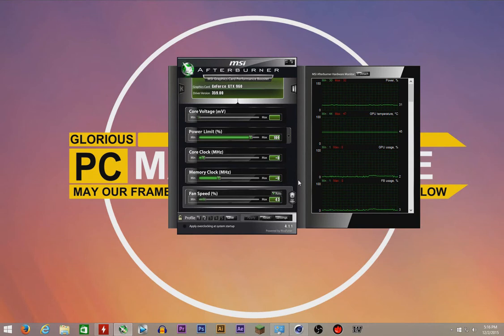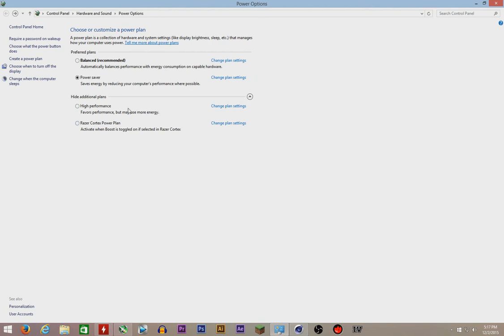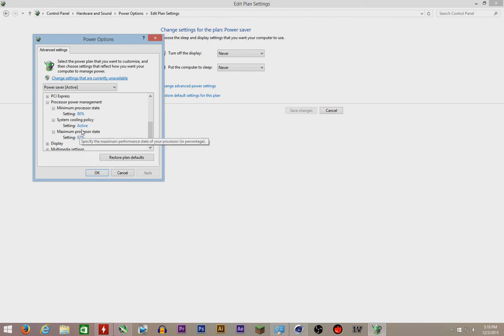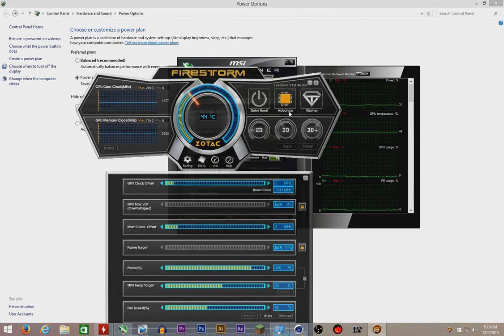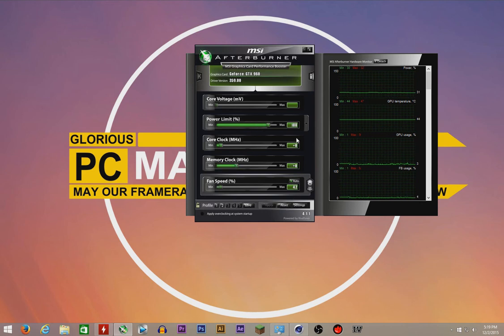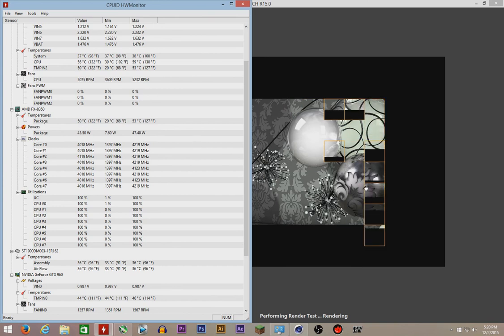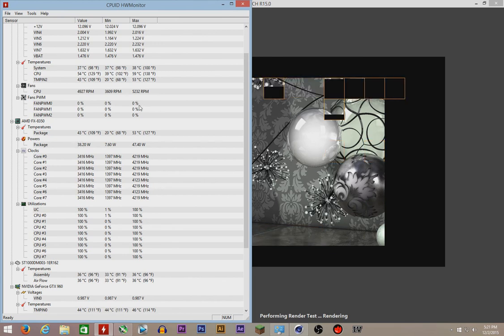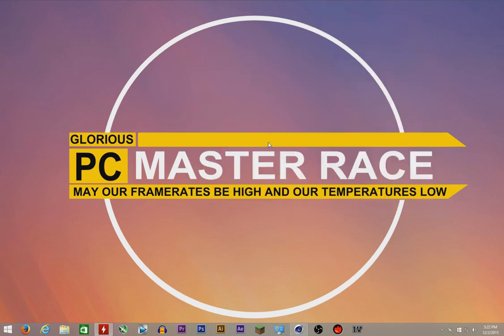How to underclock your CPU and GPU without BIOS!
THIS IS A QUICK TUTORIAL ON HOW TO UNDERCLOCK YOUR PC.
using the bios to do the same thing will be a pain in the A**. so here is a easier hack.
HAKUNA MATATA!